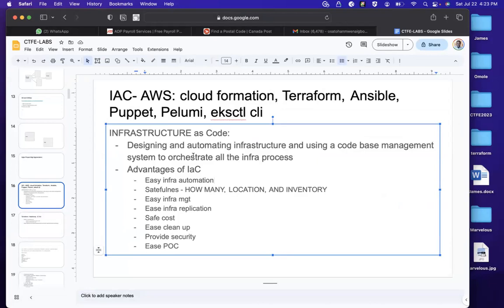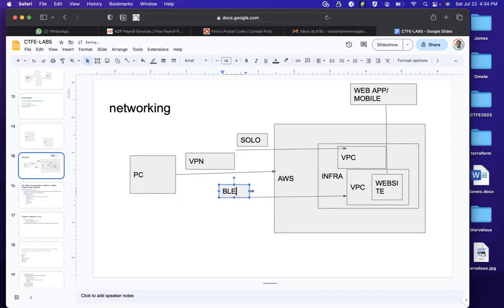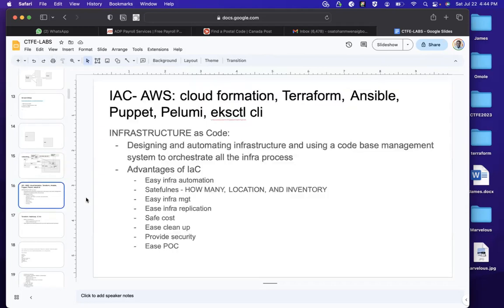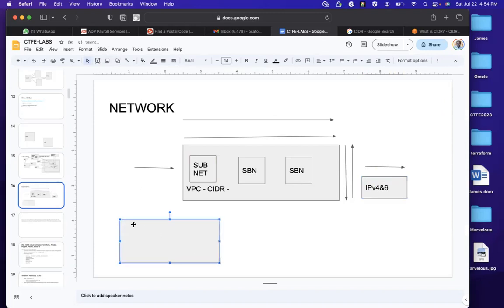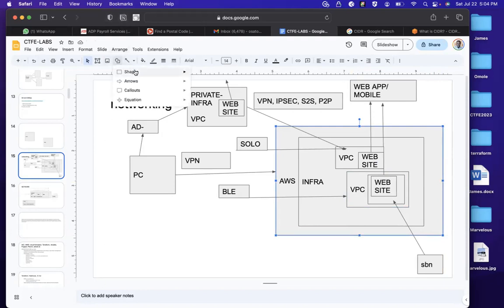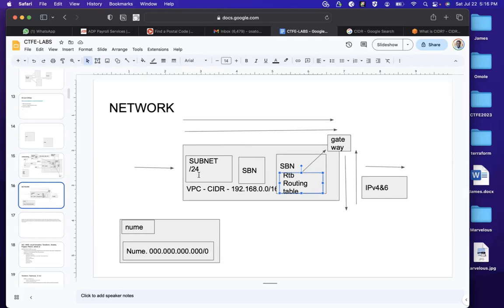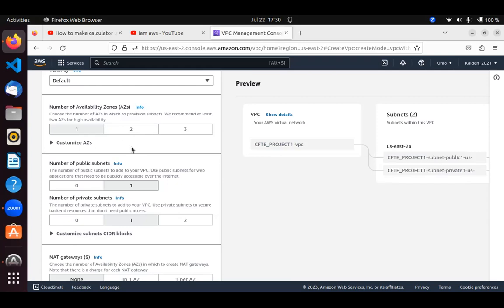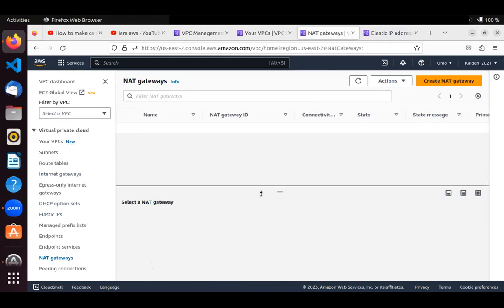AWS- Cloud Network simplified VPC,VPN,S2S, P2P, Gatway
A simple high level explanation and hands-on LAB on cloud network, AWS VPC. A live session with CTFE MAy2023 session.